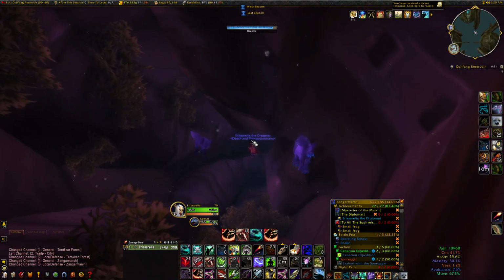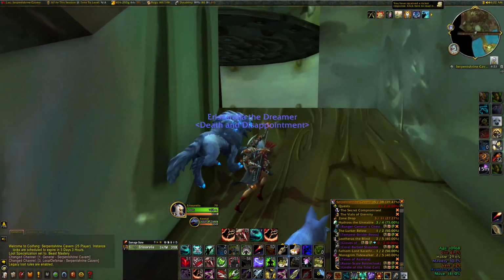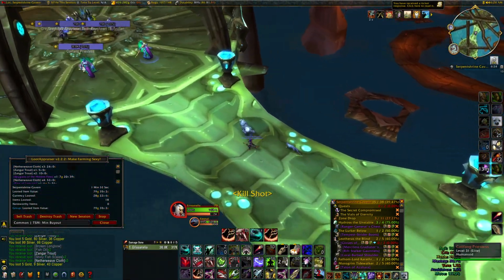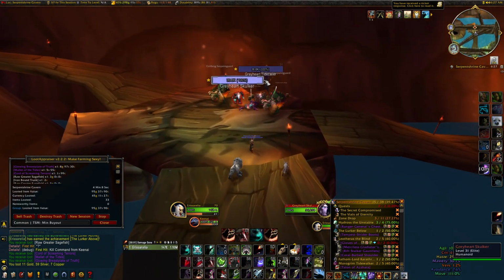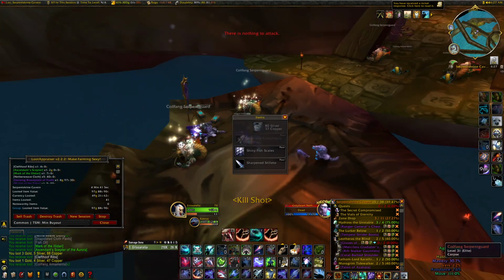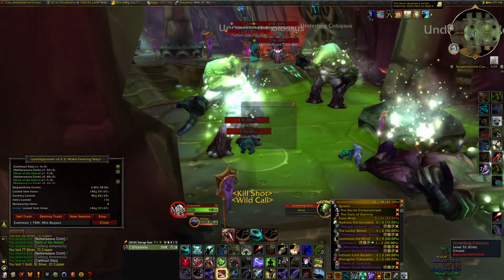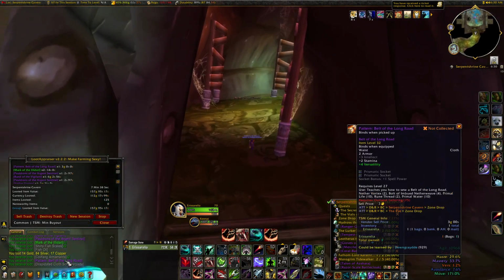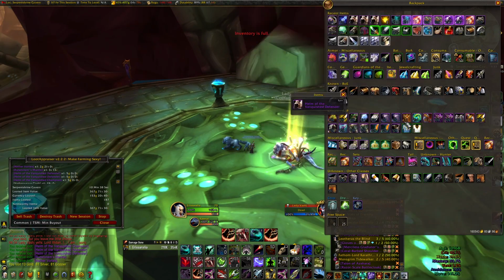Serpentshrine Caverns Transmog Run! Hunter POV! 10.2.5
Hey guys hope you enjoyed the video! Starting a new series showcasing old raids and sets from them!

Can anyone beat this amount in 10 runs! Let me know!